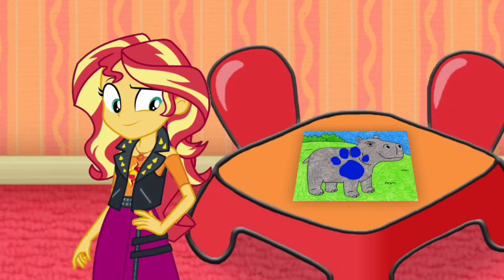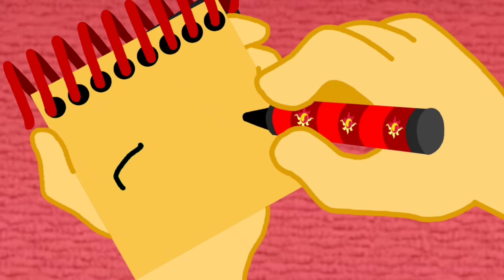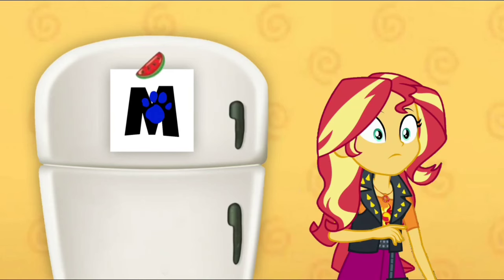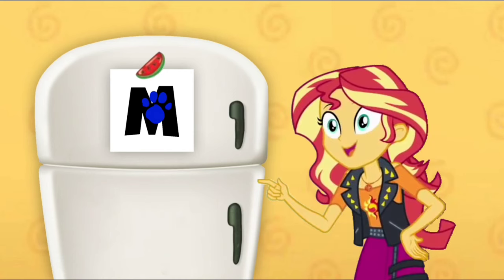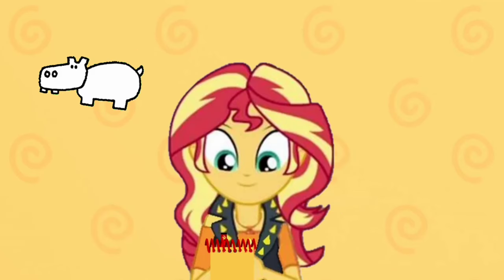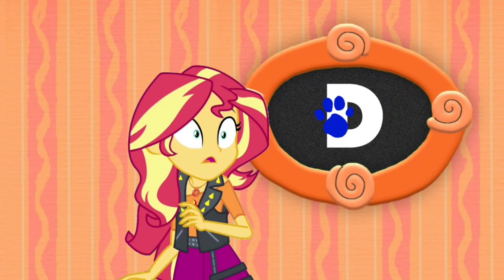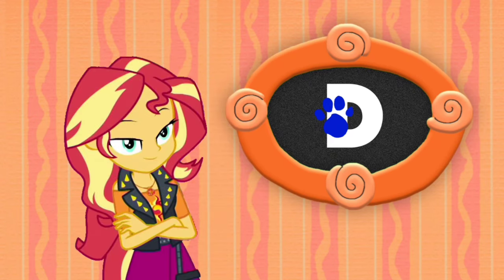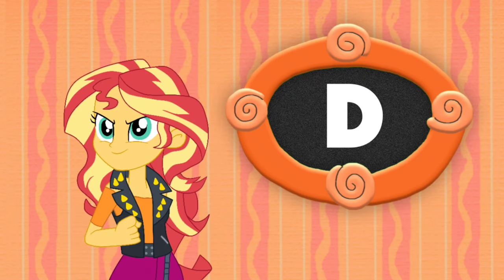Blue's Clues and Sunset Shimmer: HTD 3 Clues from (Animal Memes with Blue)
3 Clues:

1. A hippo
2. The letter M
3. The letter D

Credits to DeepPonies (app) and Weights.gg for Sunset Shimmer's Voice and Singing voice by Rebecca Shoichet, Ben Casey, Noah Bisson, RoccoTheBlue'sClues&OtherShowsFanatic3000, Jordan Gwartney, Chris 14.0, Kookaman25, CJRoblox Productions, Princess Creation345, Botchan-MLP, AndoAnimalia, CloudyGlow, gmaplay, Parcly-Taxel, rupahrusyaidi and all the vector artists from Deviantart